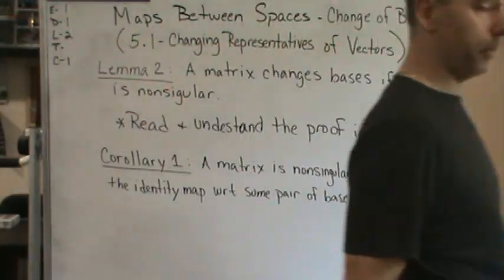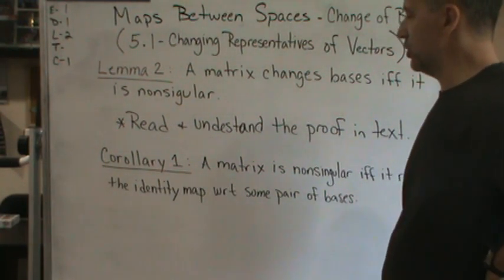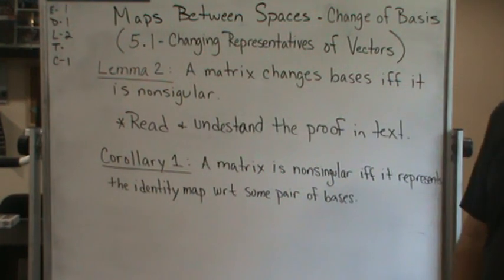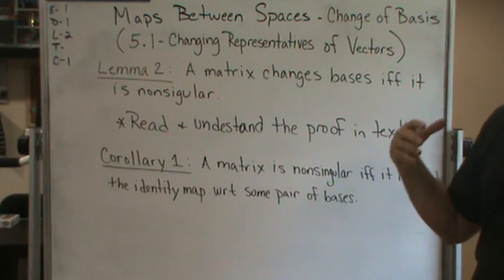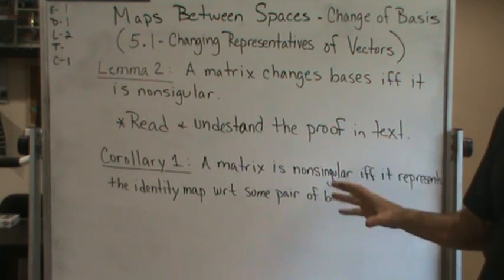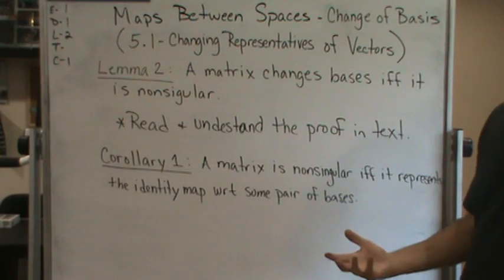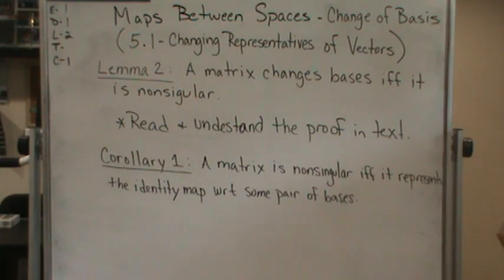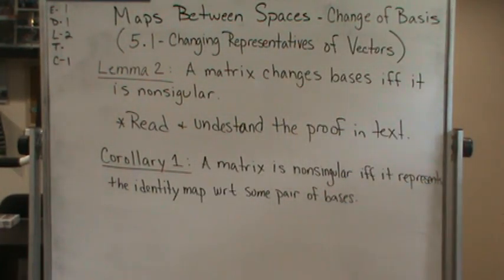Linear Algebra Maps Between Spaces Change of Basis Changing Representatives of Vectors Lem2